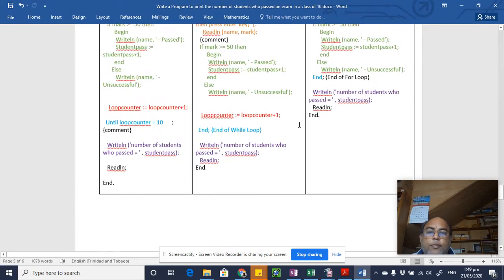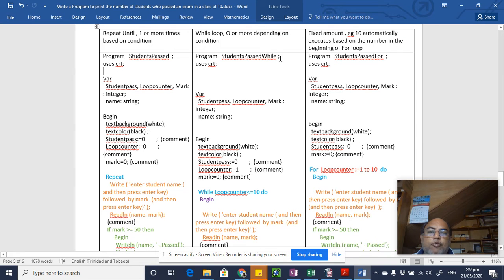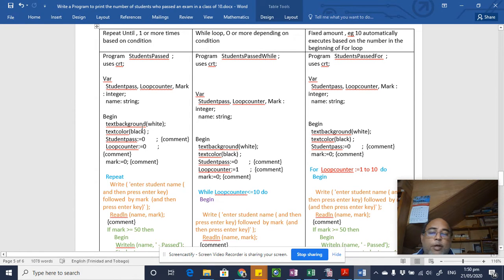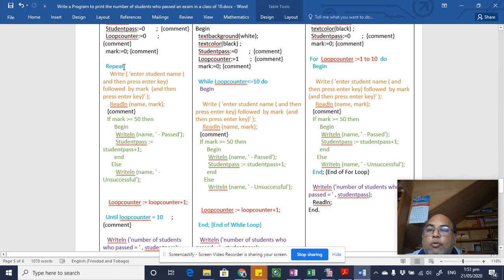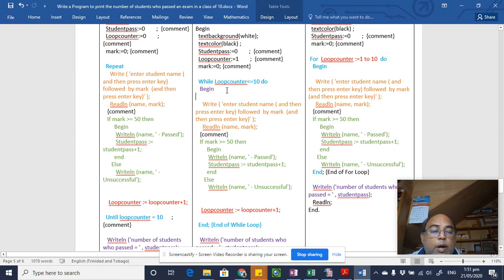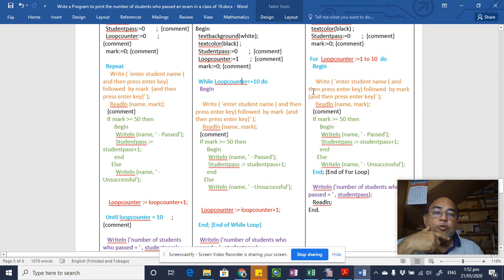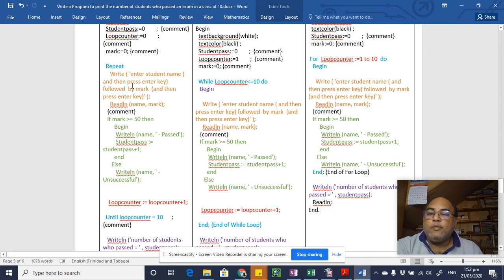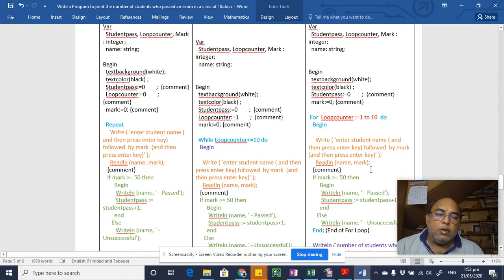Part 5 - Loops: Repeat, While, For, Selection , Pseudocode To Pascal Code: May 21, 2020 1:53 PM